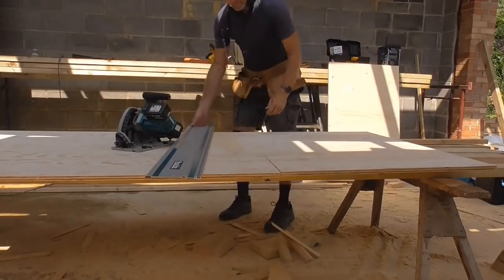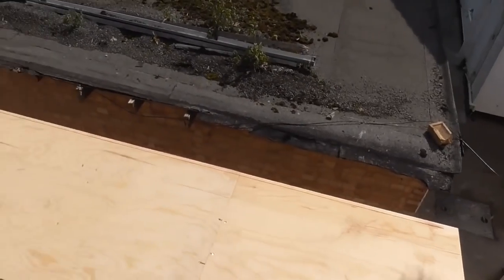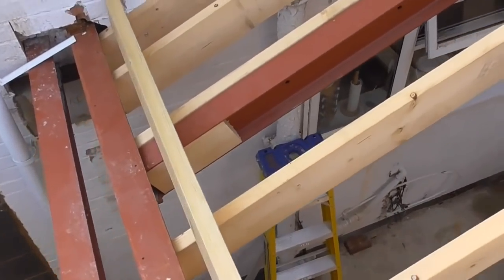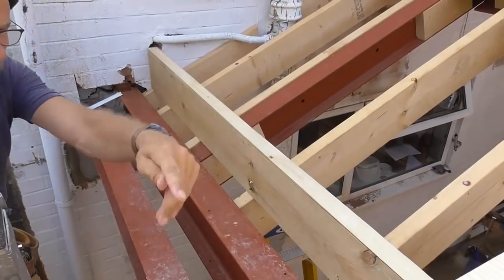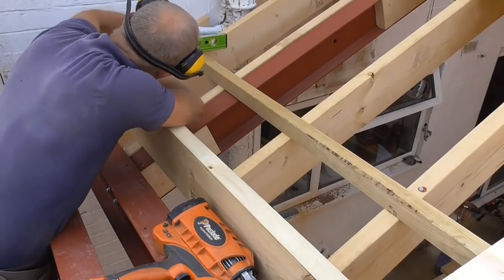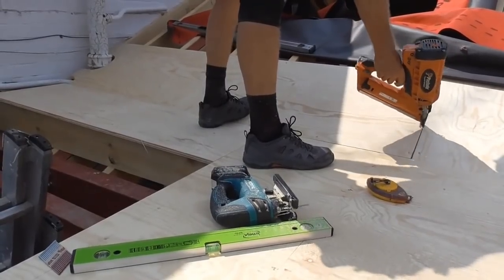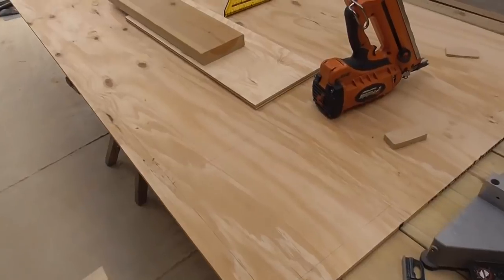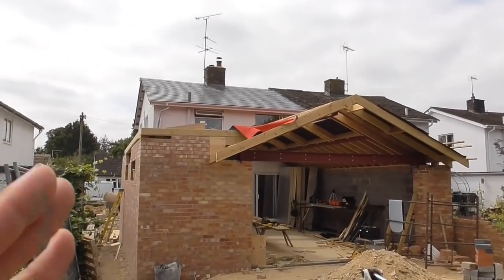Fitting rafters to a structural steel frame. ***PART 8***FINAL PART***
In this video I fit the ply deck to the flat roof section and build two lighting boxes for the glazed roof panels to sit on.